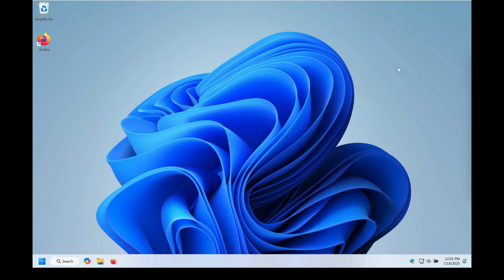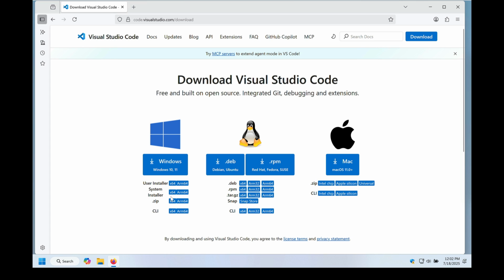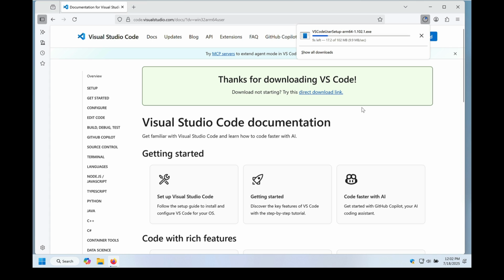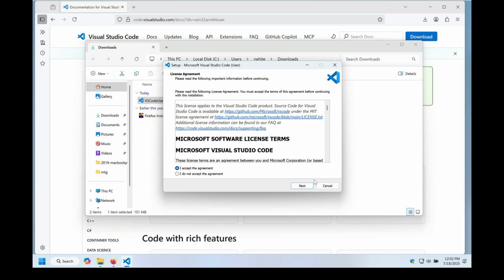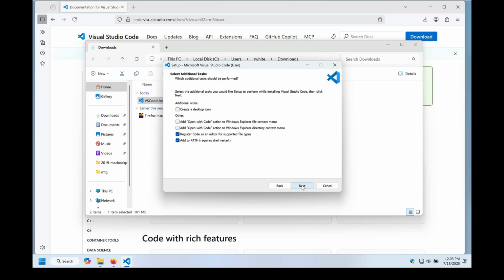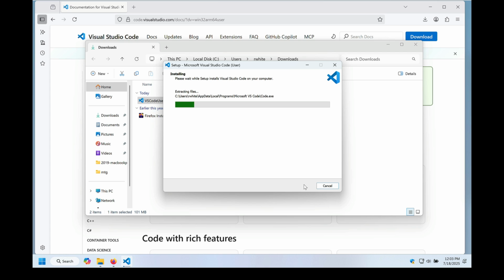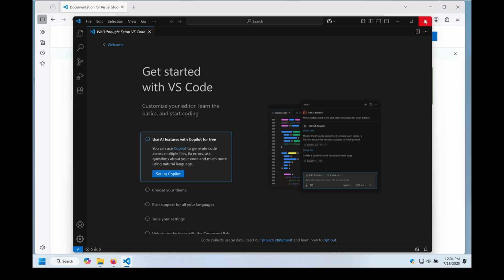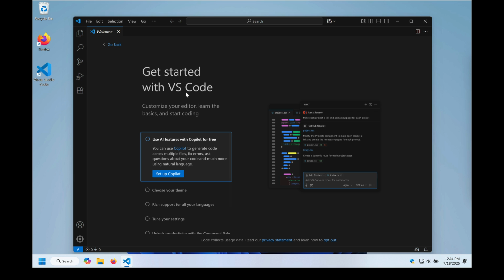Installing VSCode on Windows 11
This 2:30 video shows you how to download and install Microsoft's VS Code application on to a computer running Windows 11.